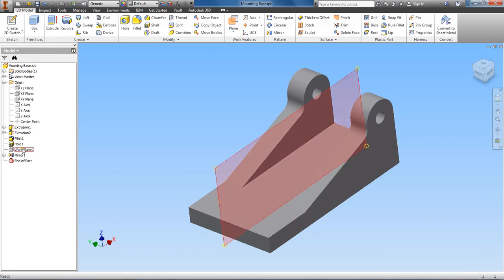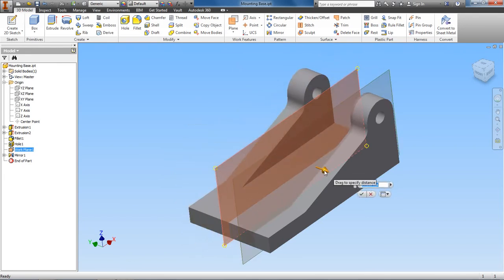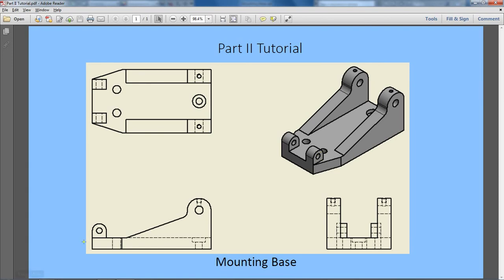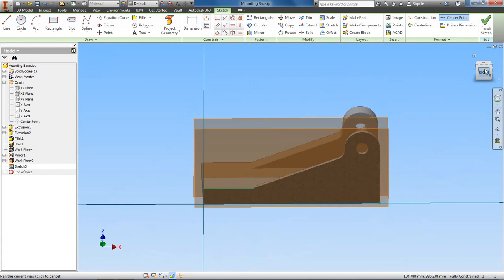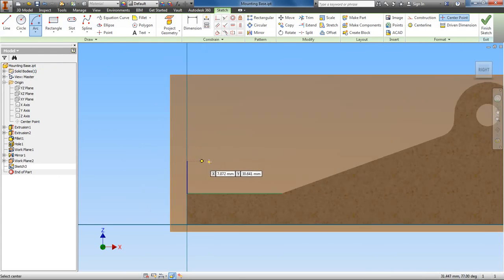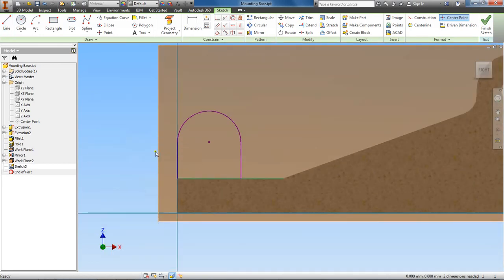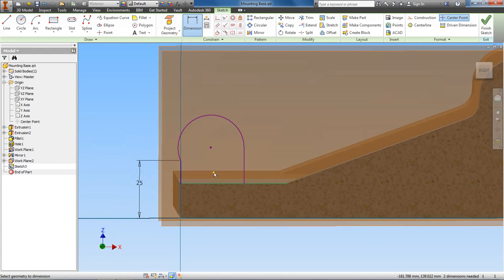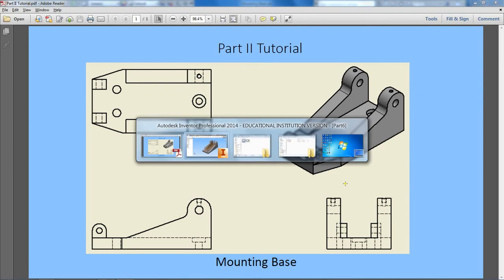6. Offset Plane and Sketch